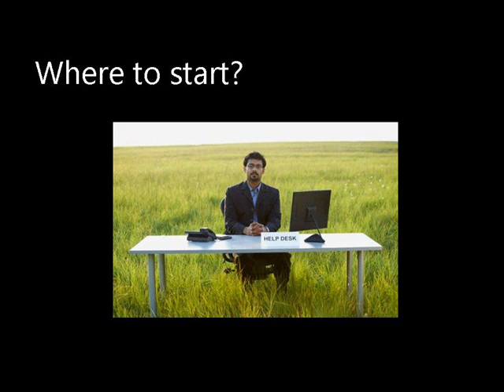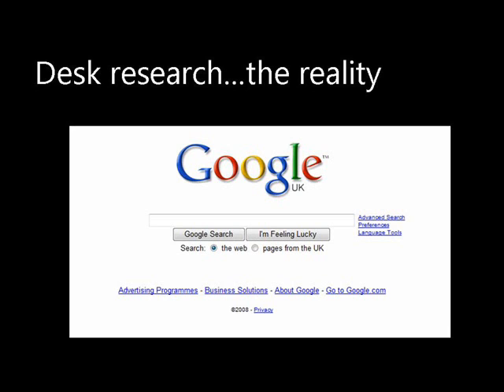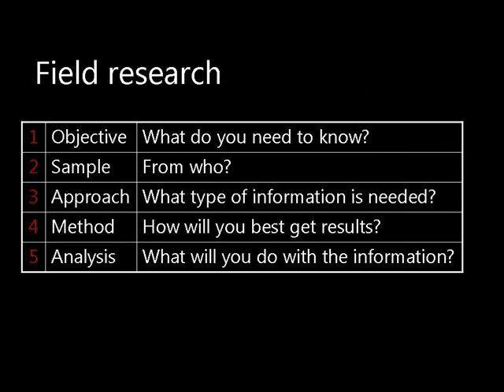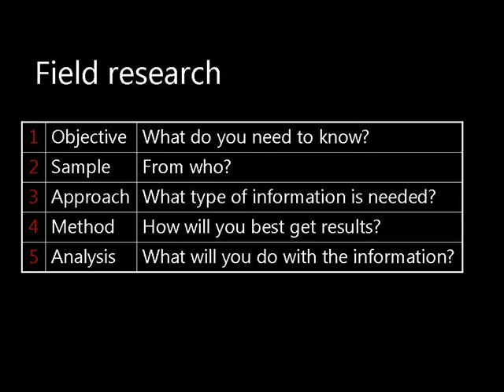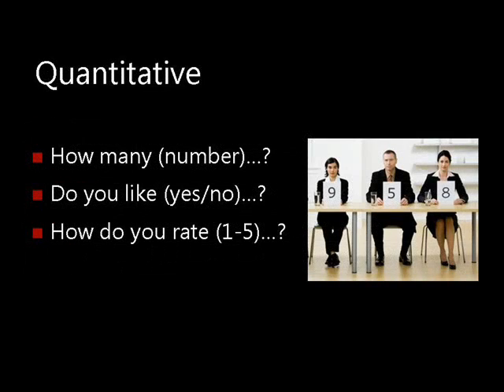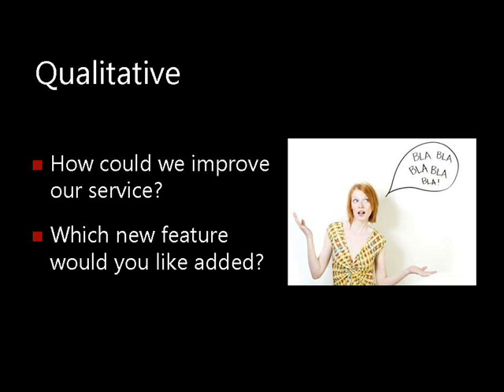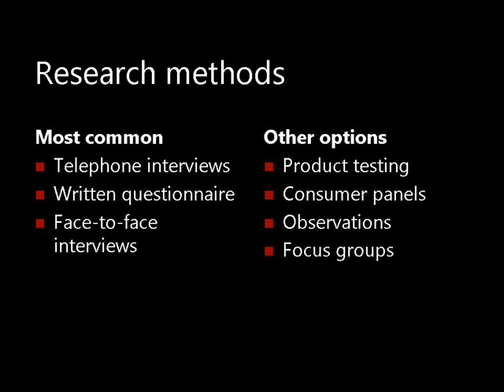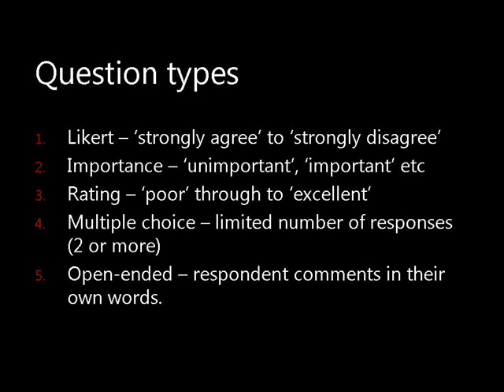Market research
Second lecture in the Gradua Marketing Internship Programme